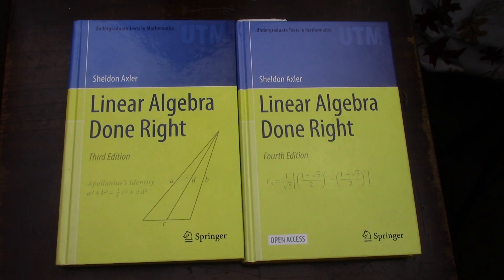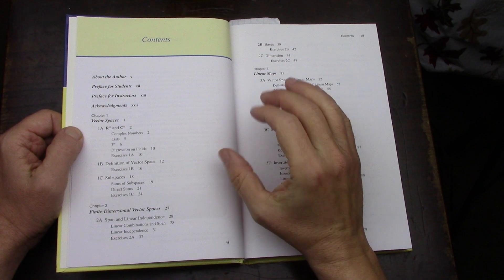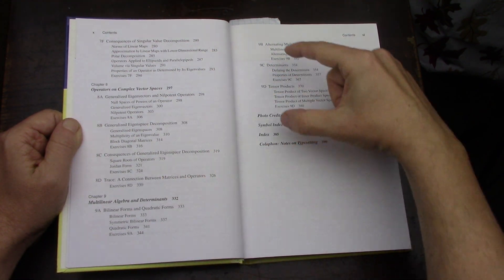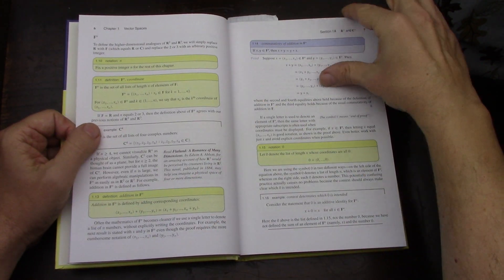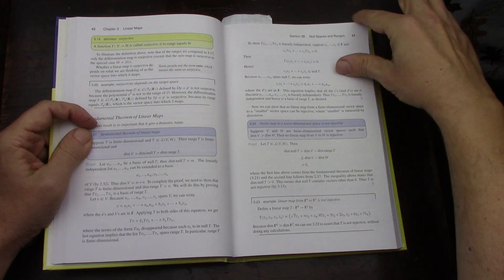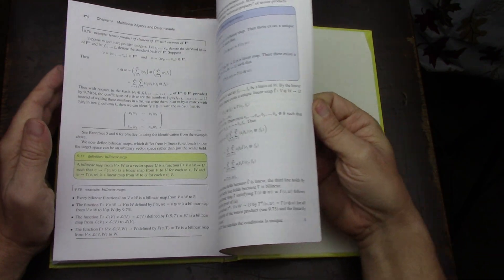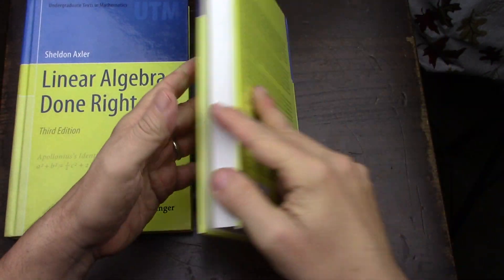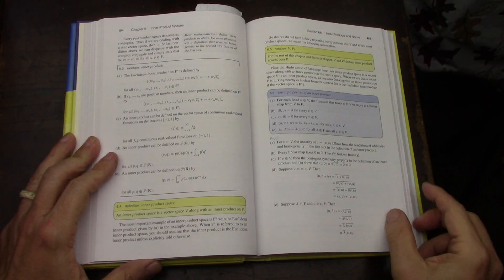Axler Linear Algebra 3rd and 4th Editions Compared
The books:
Linear Algebra Done Right (Undergraduate Texts in Mathematics) 3rd Edition and 4th Edition
by Sheldon Axler